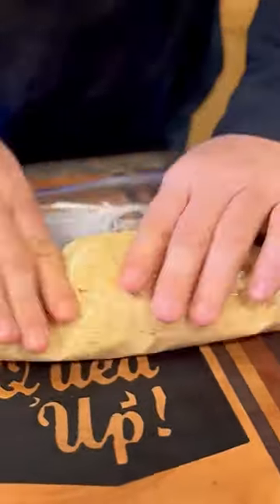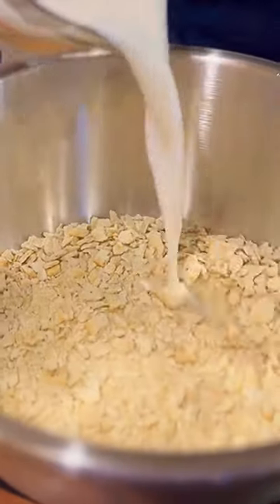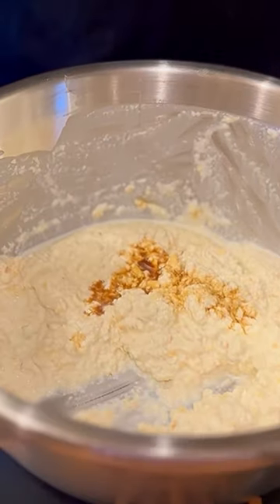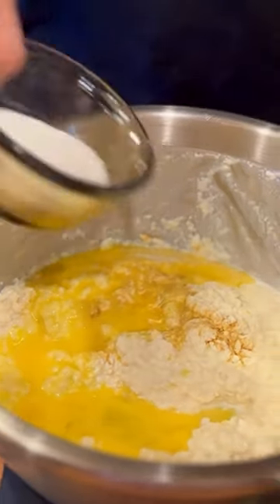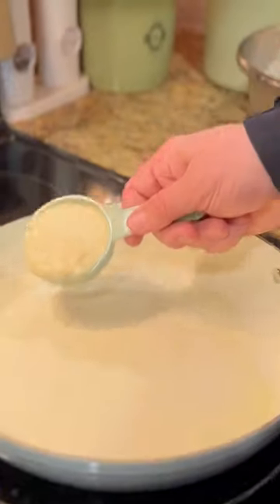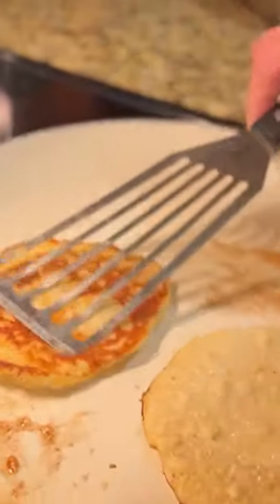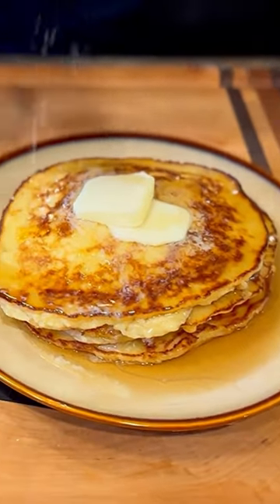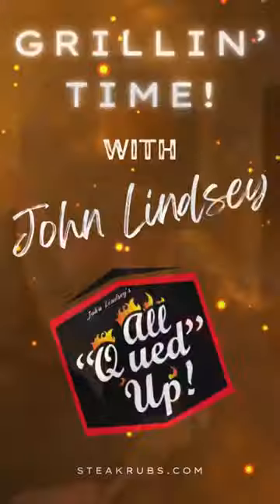SURPRISE! These Saltine Cracker Cakes are fire 🔥